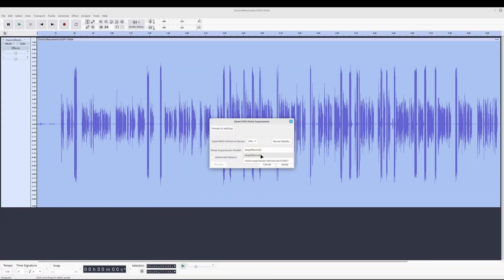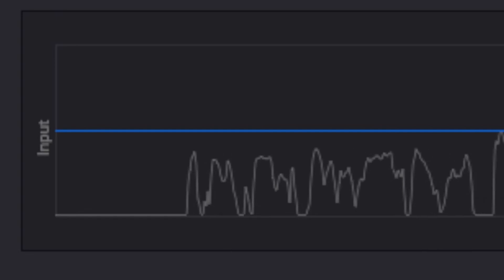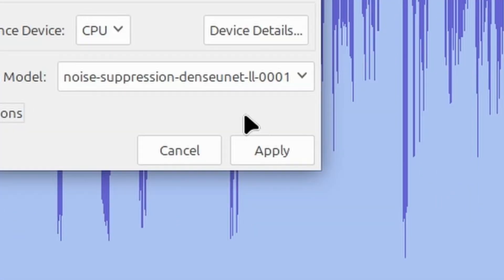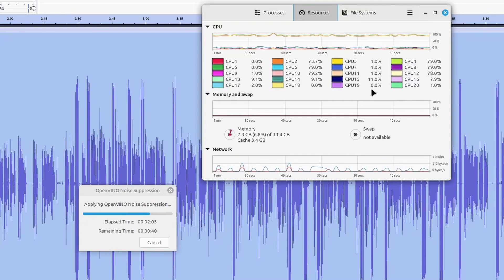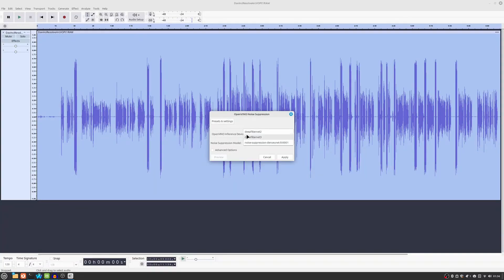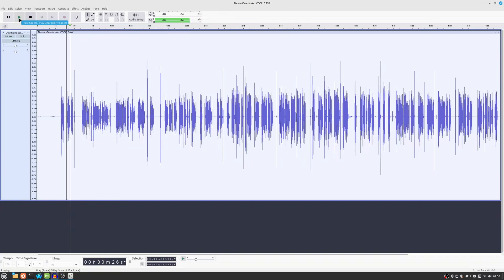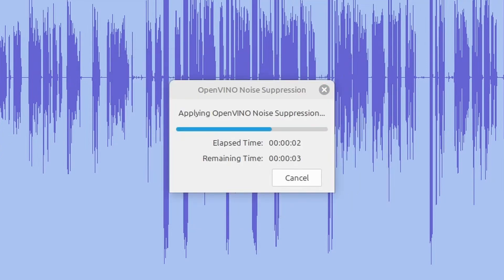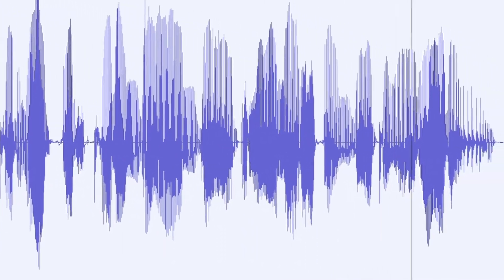Is the OpenVINO AI Noise Suppression plugin for Audacity (on Linux) useful?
In this video, I demonstrate one of the OpenVINO AI Plugins for Audacity, the Noise Suppression plugin. I apply the three models available with the plugin; DenseUNet II, DeepFilterNet 2, and DeepFilterNet 3, to a voice over recording from one of my previous videos to see how each model performs. I am using these tools on Linux Mint 22.